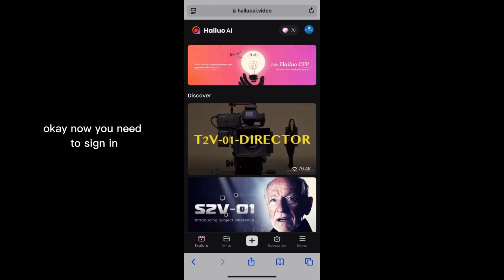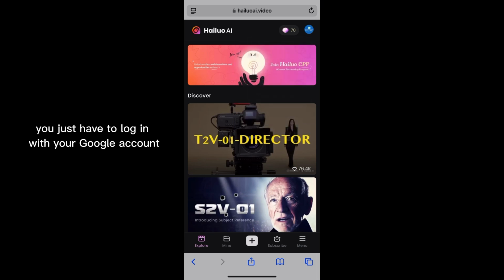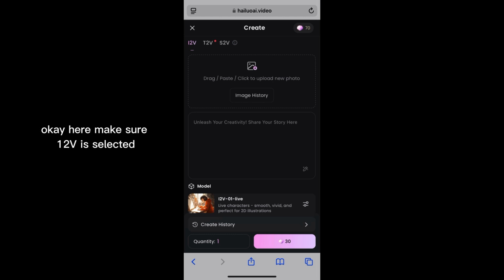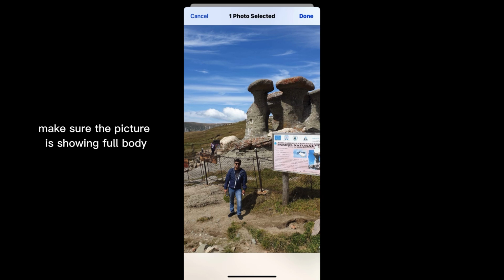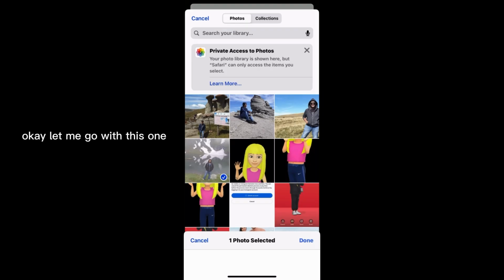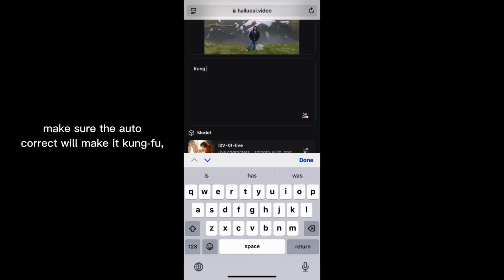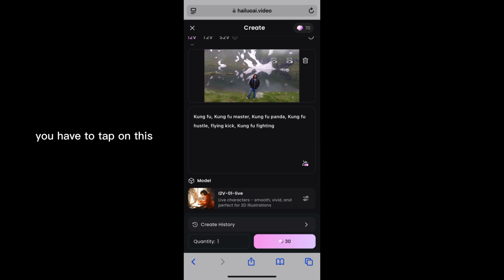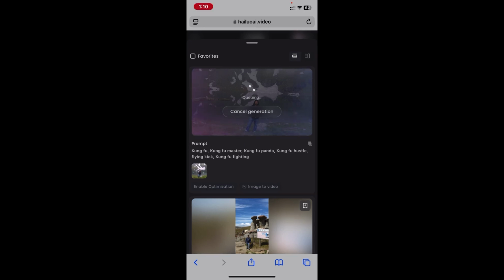AI Kung Fu Fighting Tutorial | Step by Step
Cheers,
JypsyFix